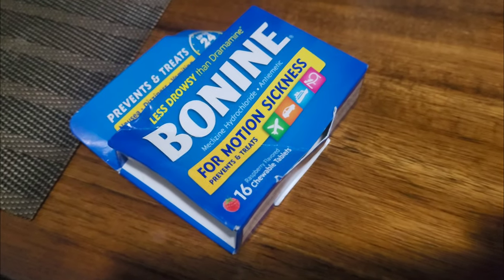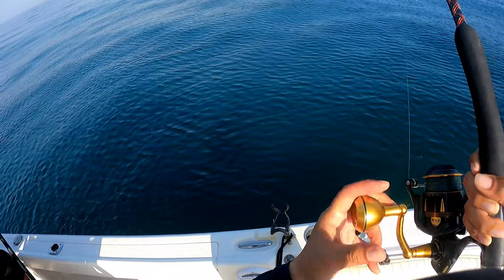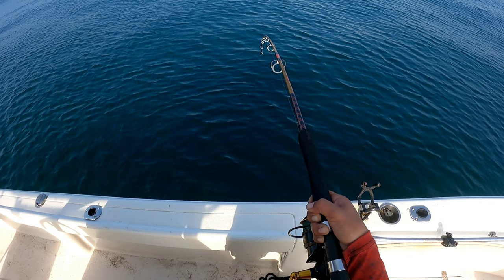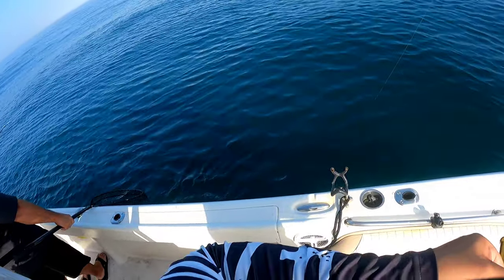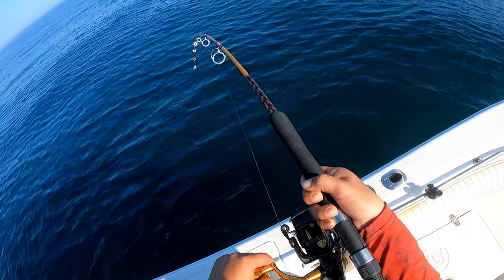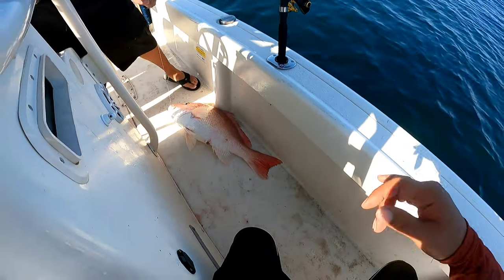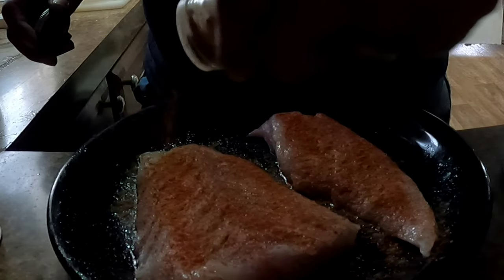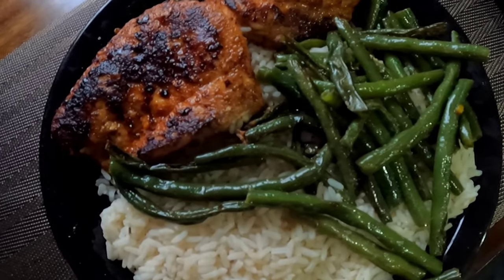State water Red Snapper Fishing, LIMITS!! Catch and Cook (Corpus Christi TX)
What's up, Fishing Fam!! I decided to do something different and went state water Red Snapper Fishing! with guide jaime cerda, out of corpus christi Texas. Man, i had a blast. I'll definitely be doing that again with  jaime for sure